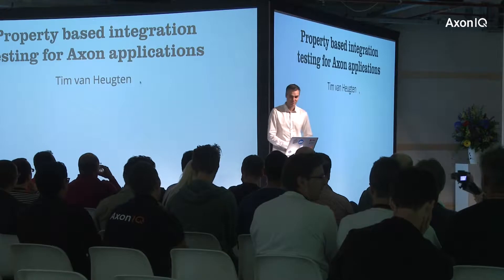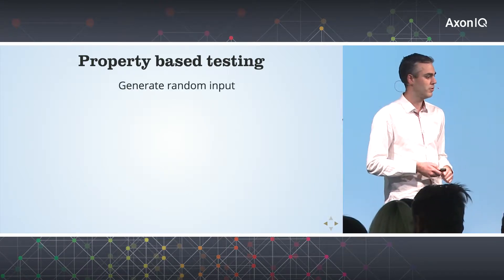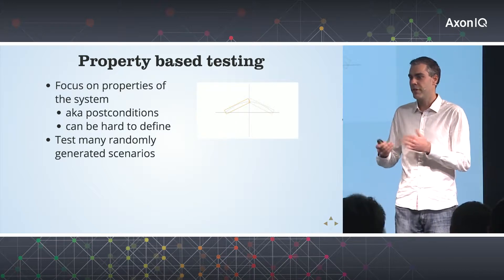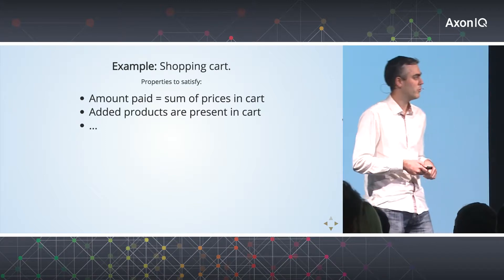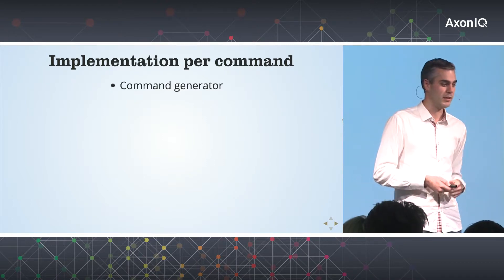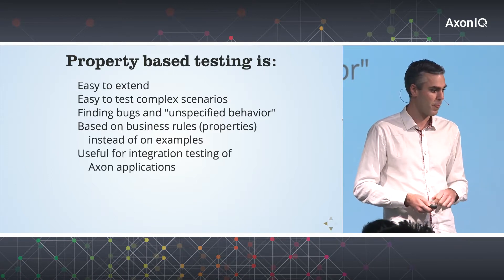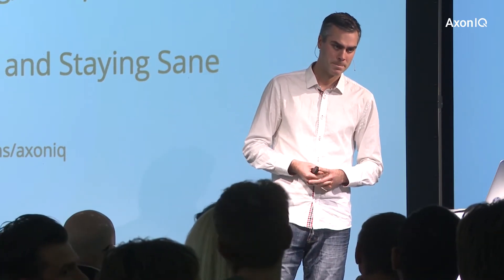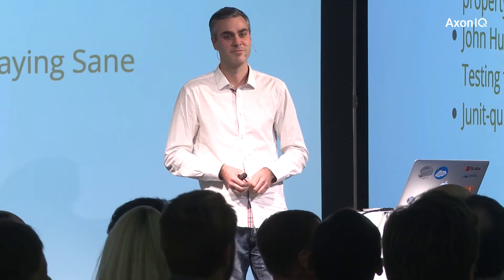Property based integration testing for Axon applications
Tim van Heugten, java developer at bol.com, is showing why property based testing is a good match for Axon Framework applications. Watch this presentation and see how it is used for integration tests of backend services at bol.com